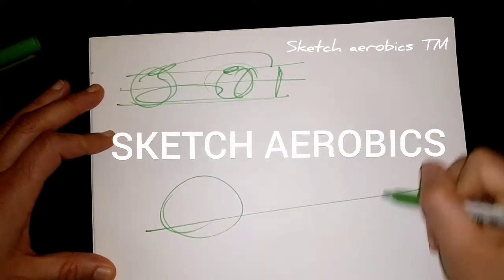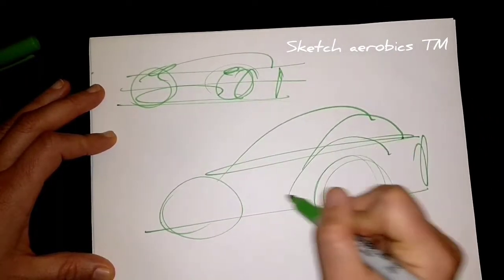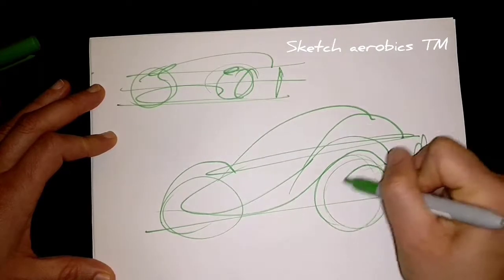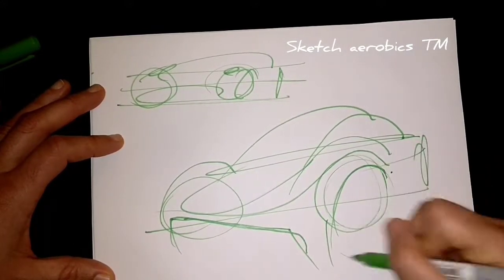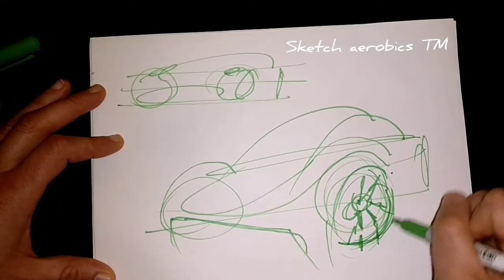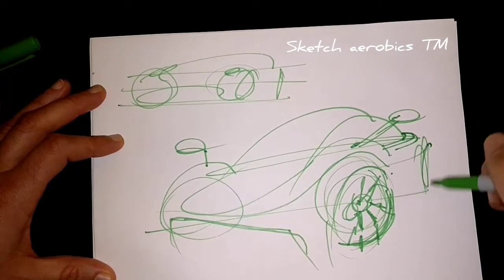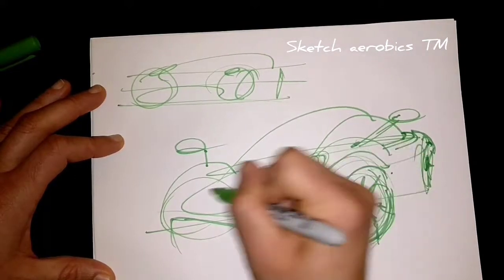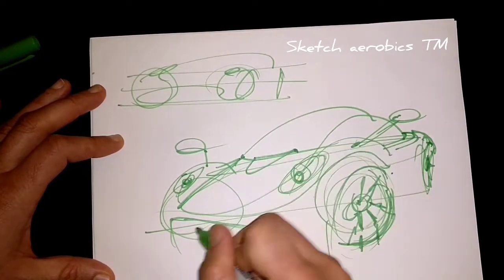Sketch aerobics at Sketchdrive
This class will teach you excersices that will make you a better and more effective visual innovator.